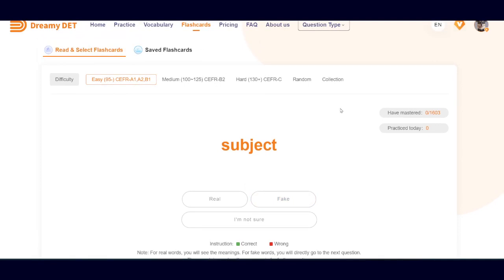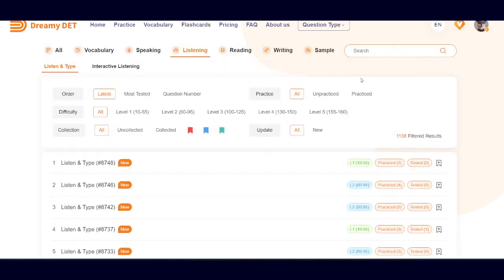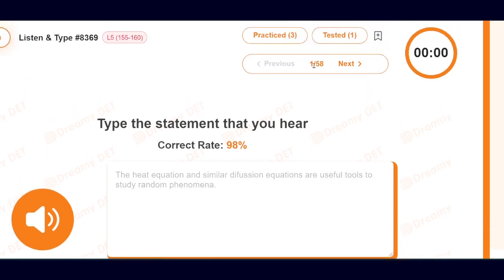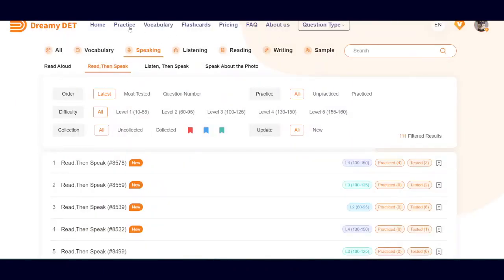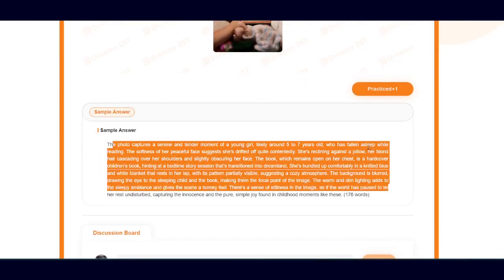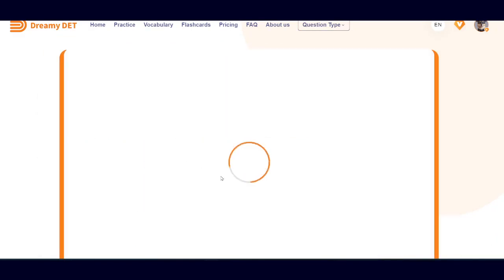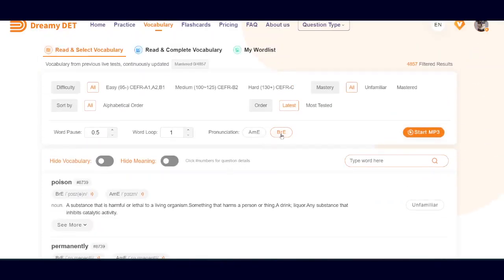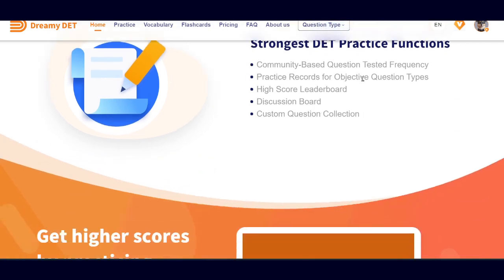This is How I improved my listening and Vocabulary for DET TEST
Join me on an exciting adventure as we delve into Dreamy DET, the onultimate DET prep platform that's reshaping how we approach English proficiency tests! 🌟 In this video, I'm thrilled to uncover the myriad of benefits Dreamy DET offers. From innovative practice tests to personalized learning strategies, prepare to be amazed by how Dreamy DET can catapult your DET scores to new heights. Let's explore together why Dreamy DET is the game-changer you've been waiting for in your DET preparation journey. Ready to transform your English skills? Dive in with me! 🚀

¡Hola, amigos! En el video de hoy, me sumerjo en el fascinante mundo de Dreamy DET, una plataforma increíble que promete revolucionar tu preparación para el Duolingo English Test (DET). Con un enfoque único y herramientas que capturan la esencia del aprendizaje interactivo, Dreamy DET está aquí para ayudarte a alcanzar y quizás superar tus metas de puntuación. Desde ejercicios prácticos hasta trucos y consejos, acompáñame en esta aventura educativa llena de descubrimientos y, claro, ¡un toque de diversión!

¿Estás listo para elevar tu preparación para el DET a un nivel completamente nuevo? ¡No te pierdas este video y prepárate para ser sorprendido por lo que Dreamy DET tiene para ofrecer!

¡Vamos a sumergirnos en el aprendizaje y a celebrar cada pequeño triunfo juntos!